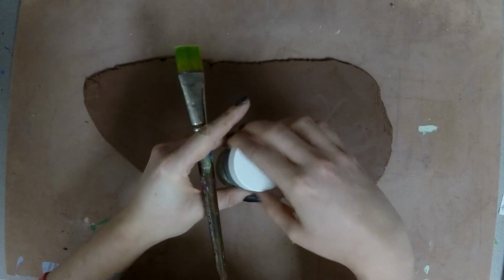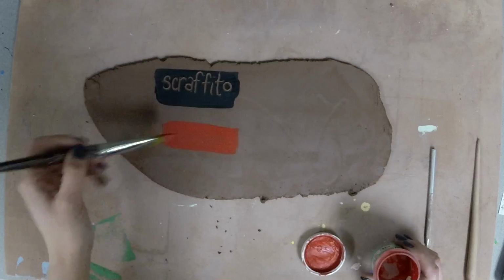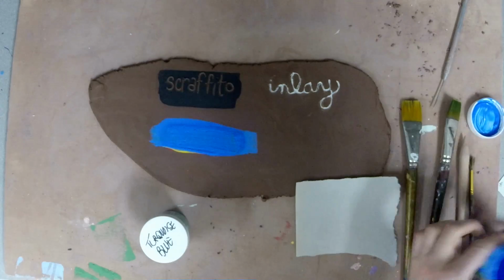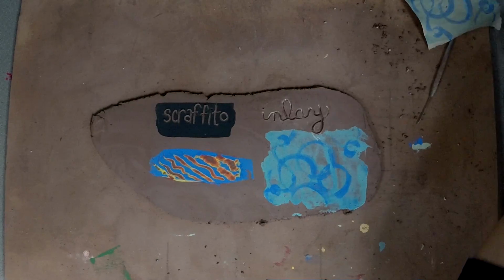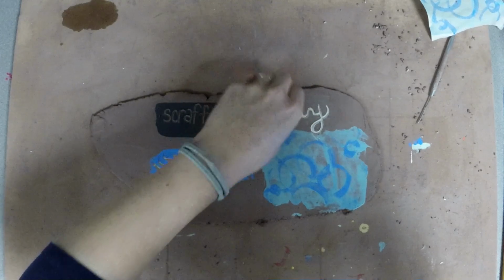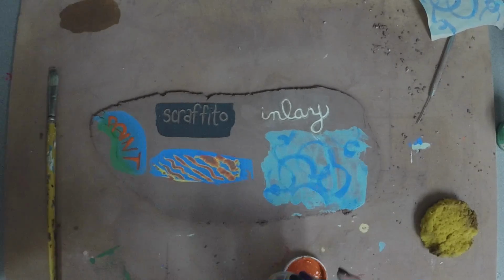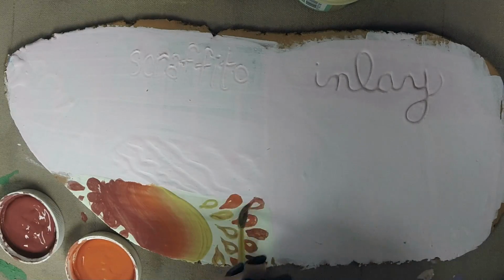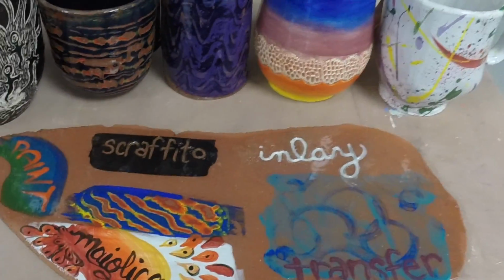Ceramics 101: Underglaze Techniques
This video will show you a variety of colorful techniques you can use with underglaze and low-fire clay: sgraffito, inlay, transfer, painting, and maiolica.

I am using a low fire red earthenware clay, Amaco Velvet Underglazes, and Amaco LG glazes in this video.